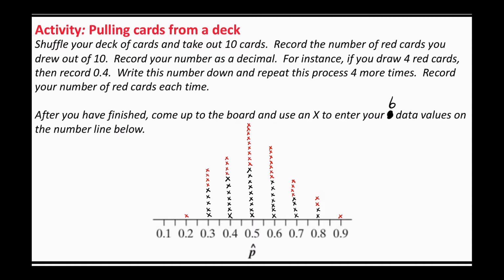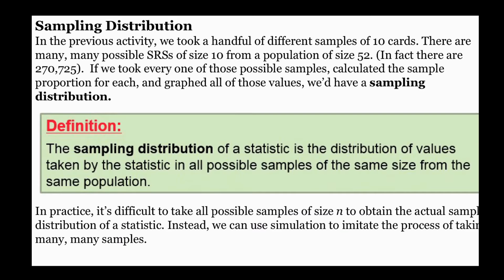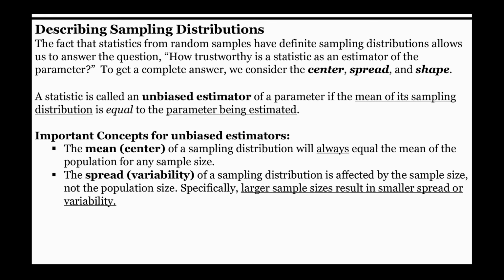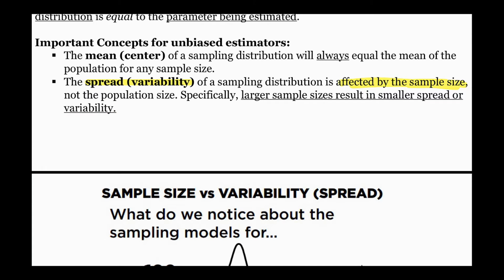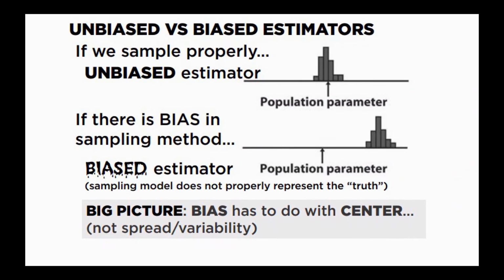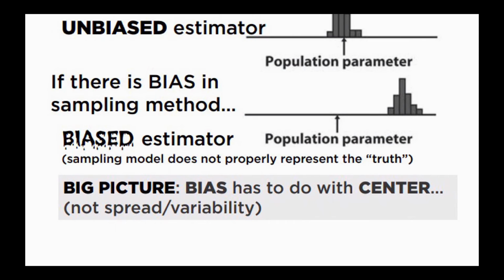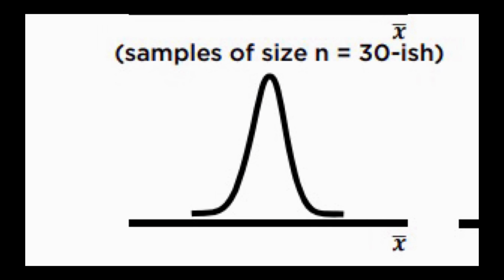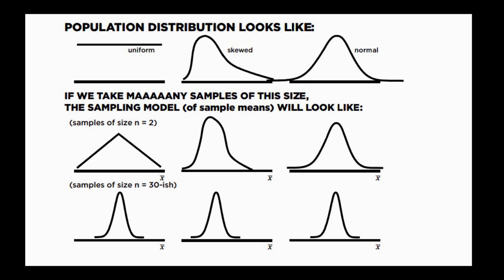1/11/22 - Sampling Distributions (Part 2)